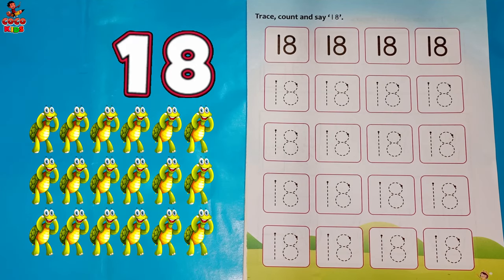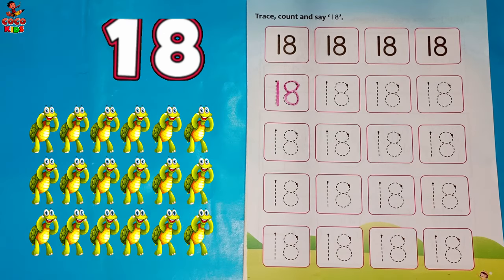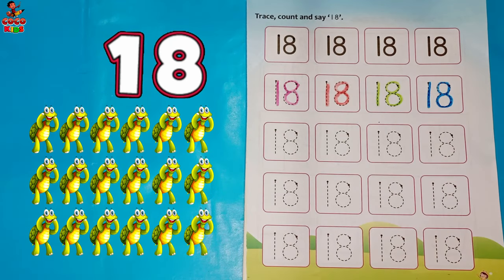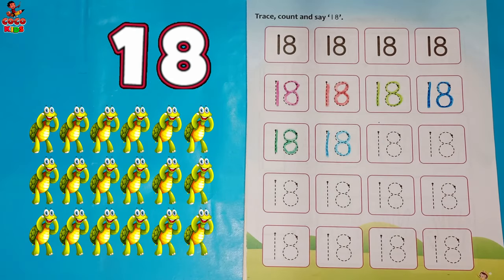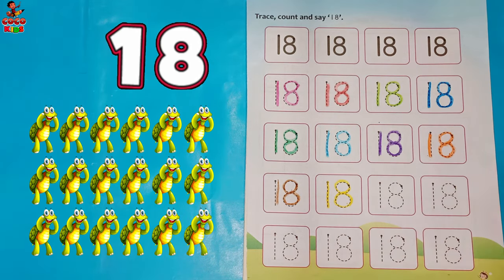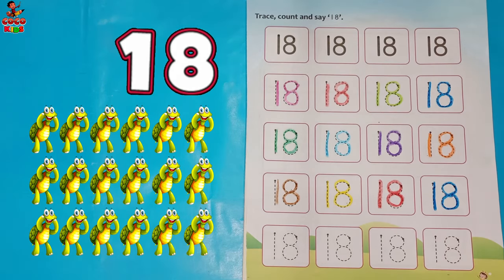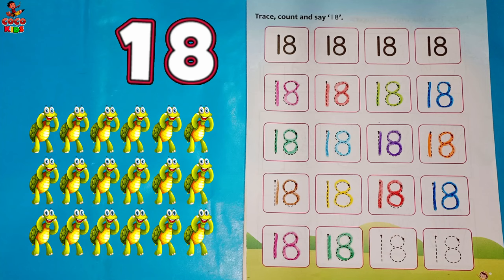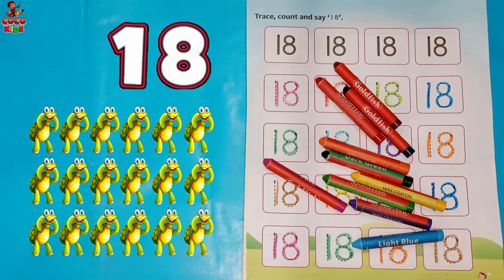Learning 123 Numbers & Alphabet for Kids | लर्निंग वीडियो फॉर किड्स | Cocomelon - Alphabets Songs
Learn Counting 123 - Write and Read Number - Learning Number Videos Collection For Kids -  Ginti 123
Cocomelon
Ginti 123
Write and Read Number
Cocomelon
123 Number Read and Write
Counting 12345
apple song
Learn 123
Number Videos Collection
abcd
abcd song
Number Videos Collection
a for Apple b for boll
abcd rhymes
Counting
a se anar
abc song
Hindi varnamala
anar
123
a b c d
Counting
phonics song
capital
a for Apple song
hindi varnmala
k se kabuter kha se khargosh
anar aam
हिंदी वर्णमाला
abcd abcd
cocomelon
Ginti 123
anar aam imli
 कबूतर
abcd poem
123 Ginti
hindi rhymes
Counting
aa se anar
Number
a आ इ ई song
कखग हिंदी
a anar
abcd songs
ginti कखग
alphabet
asana
barakhadi
hindi alphabet learning
hindi letters
hindi swarmala
a आ
बालगीत
atoz
balgeet
k se kabuter
nursery rhymes
Cocomelon
a.b.c.d song